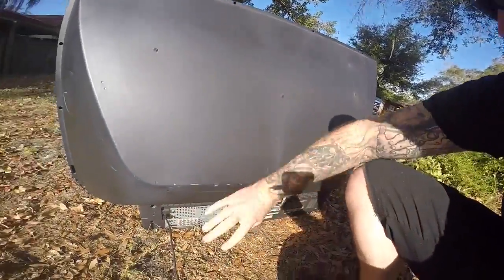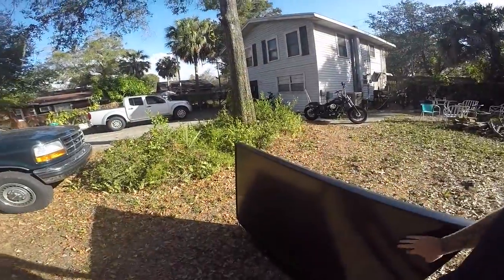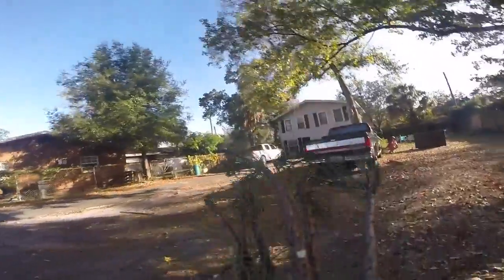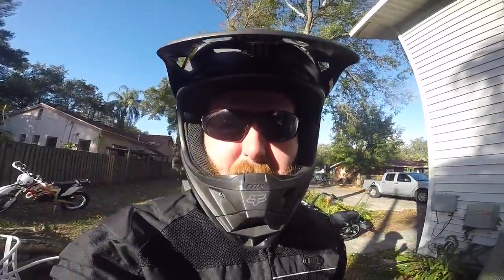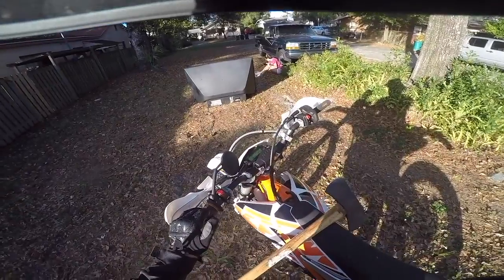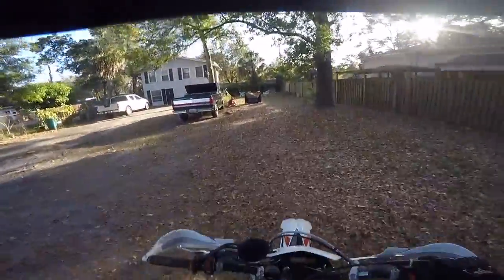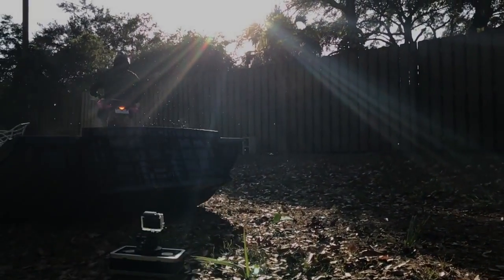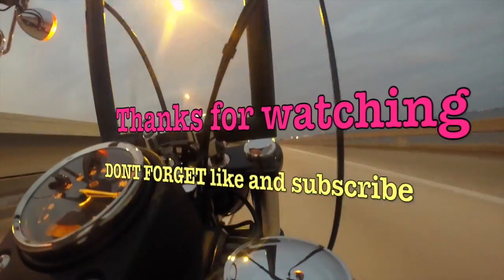Whats inside a DLP tv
well if you have watched it till the end you will see there is not a hamster inside running like i thought, Hope you guys enjoyed
Merry Christmas

No trees or tvs where hurt in the making of this film